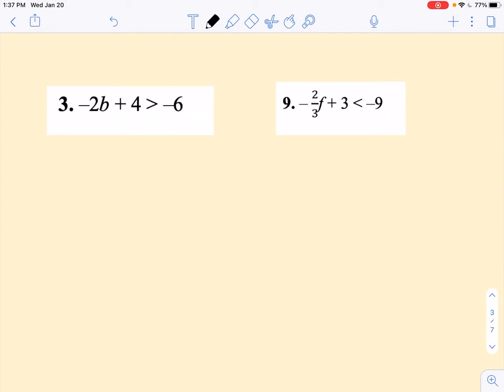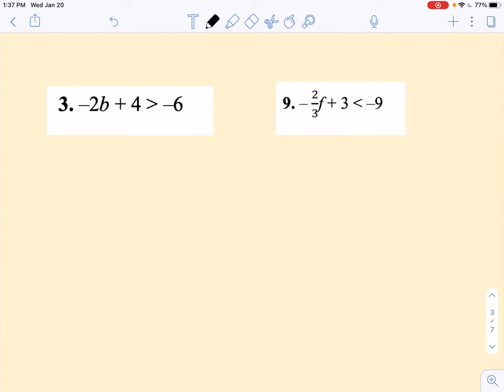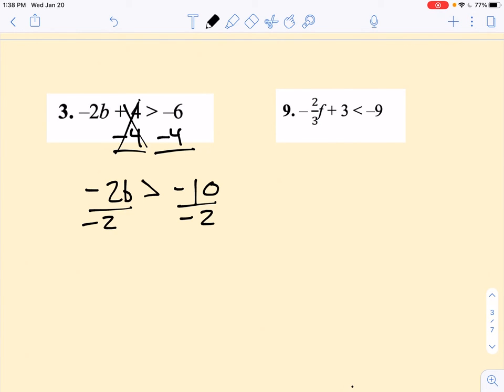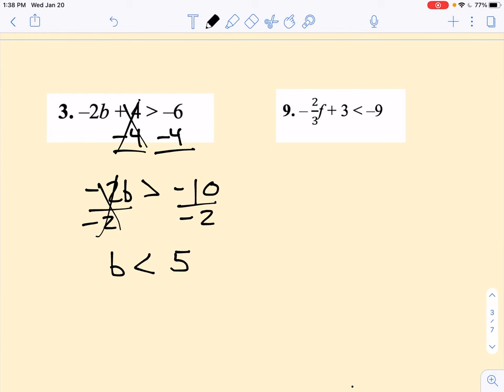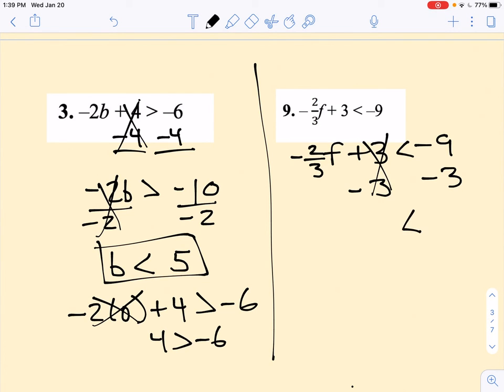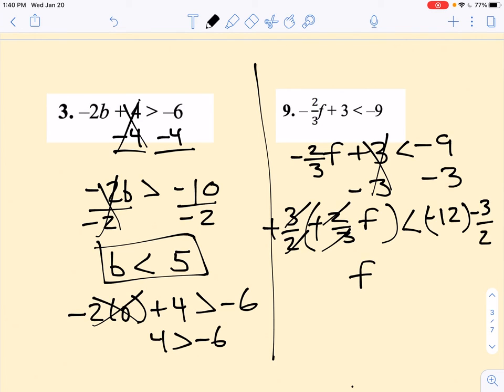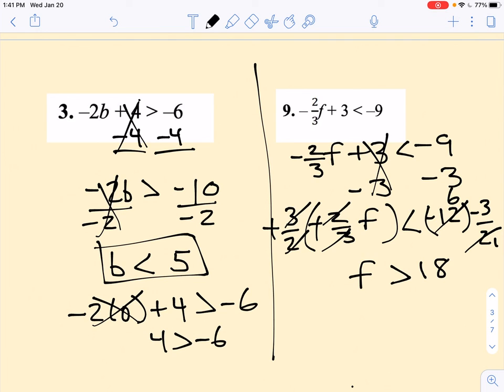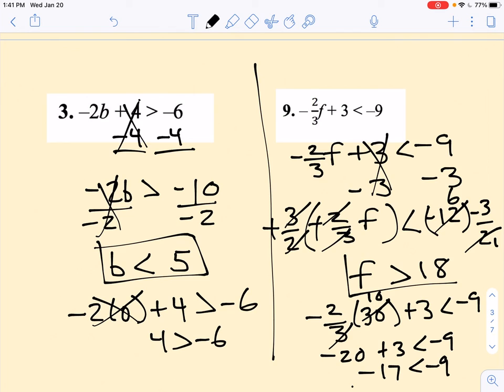Alg 5-3 Solving Multi-Step Inequalities - Solving Problems with Negative Coefficients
Similar to simple cases but with some flipping of signs going on.